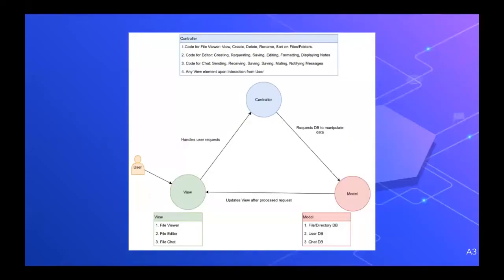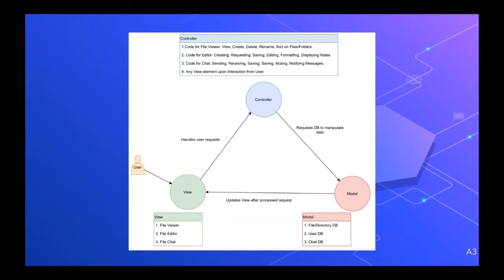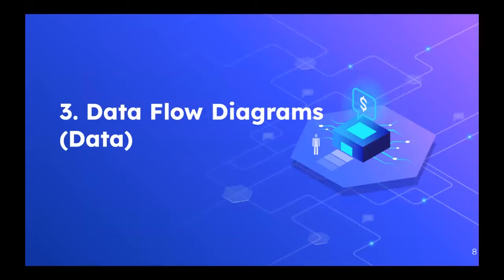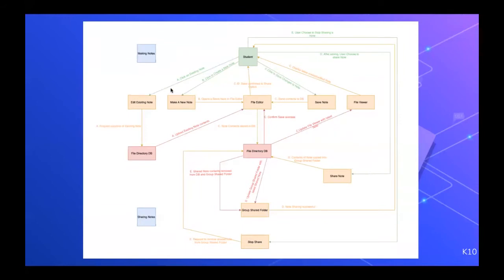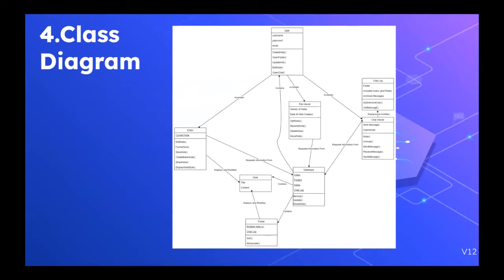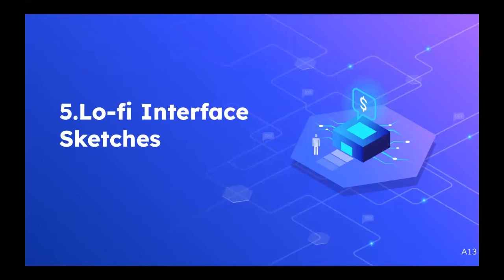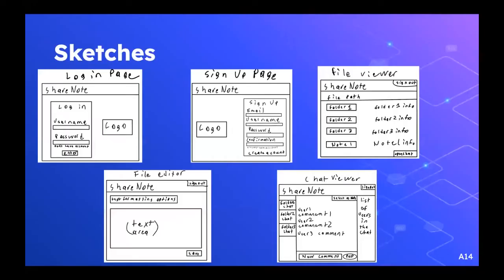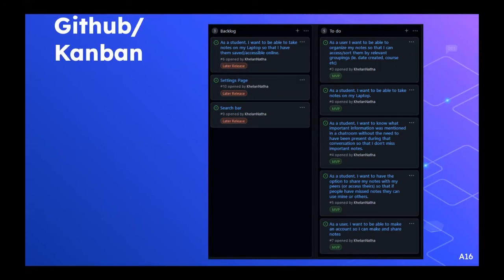Team Worf Project Activity #3 Vlog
In this vlog, we walk through the picturing part of our project, by talking about a few UML diagrams, and the MVC architecture.